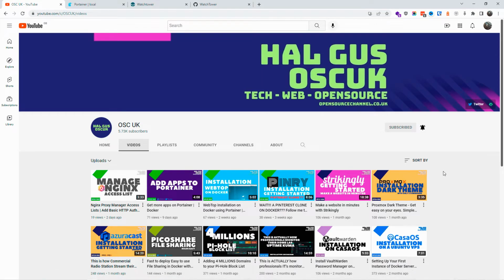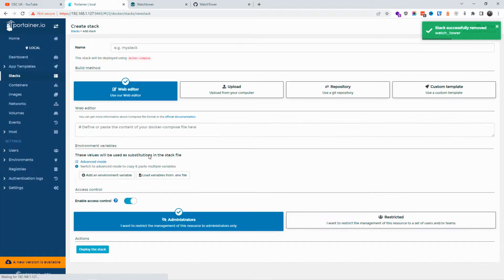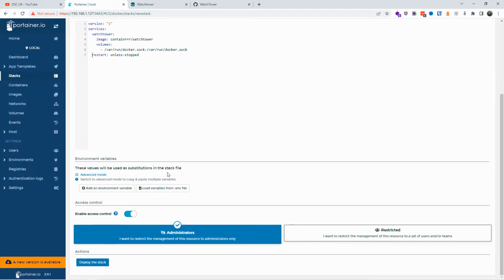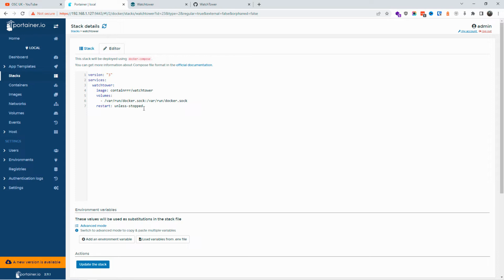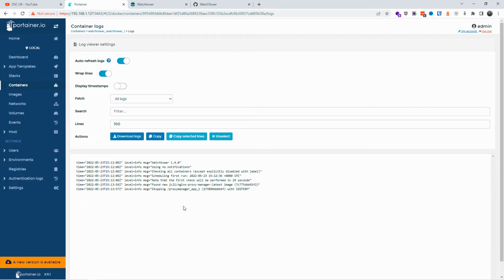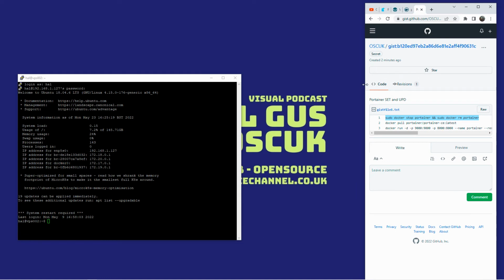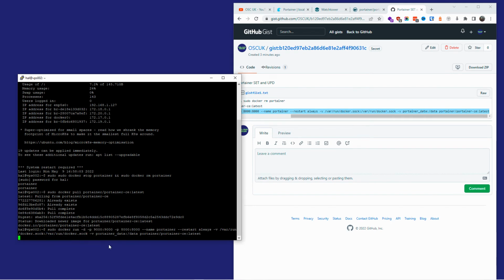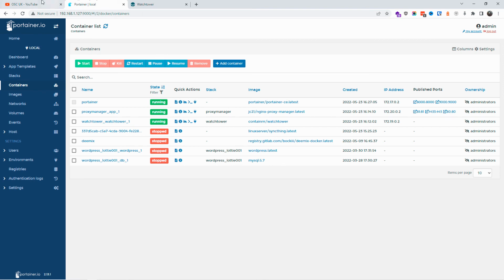Auto update containers in Docker using Watchtower and update Portainer manually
With watchtower you can update the running version of your containerized app simply by pushing a new image to the Docker Hub or your own image registry. Watchtower will pull down your new image, gracefully shut down your existing container and restart it with the same options that were used when it was deployed initially.